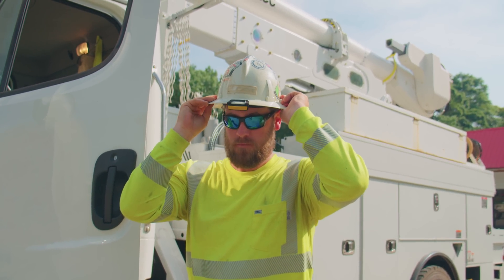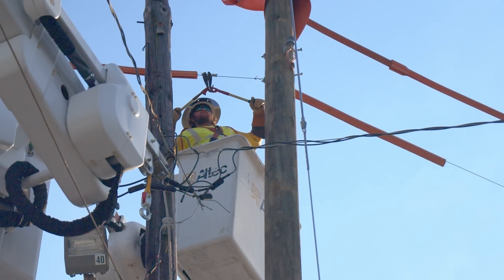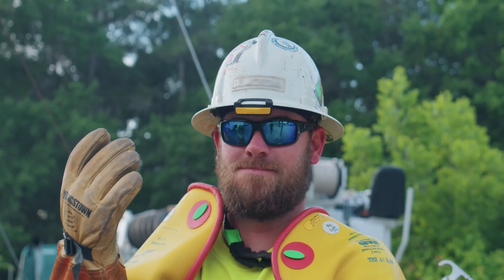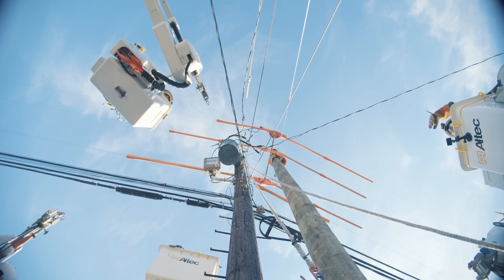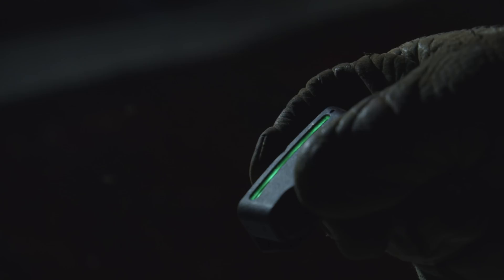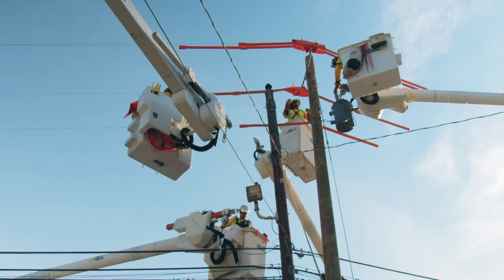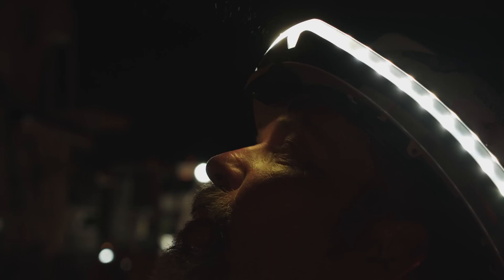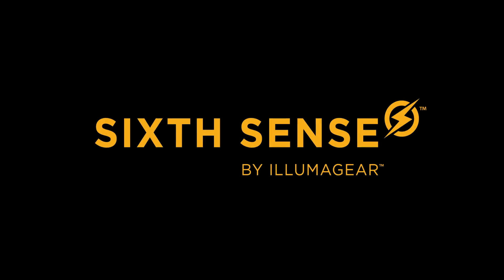Sixth Sense by ILLUMAGEAR - personal voltage and current detector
ILLUMAGEAR is proud to present the newest product in our expanding portfolio. Sixth Sense is a personal voltage, current and fall detector designed to be worn on any standard hard hat.

Hundreds of high-risk workers are killed, and thousands more are injured by accidental electrocution every year. We’ve created a product that will protect our electrical workers and equip them to see what can not be seen - electricity. This device provides the user visible and audible warnings of foreign electrical threats. Common customer use cases are storm restoration, emergency power distribution grid repairs, and first responder situations.

Sixth Sense can be mounted on the hard hat via our replaceable hard hat clip or integrated into Halo SL, via the included port.  When worn with Halo SL, the Halo’s battery will trickle charge the Sixth Sense’s internal battery.

Sixth Sense is also equipped with bluetooth technology and an internal accelerometer for fall detection.

Please reach out to learn more, set up training, discuss demos, schedule joint customer calls and to place your pre order!

MB01NVGDM0ZGTE9